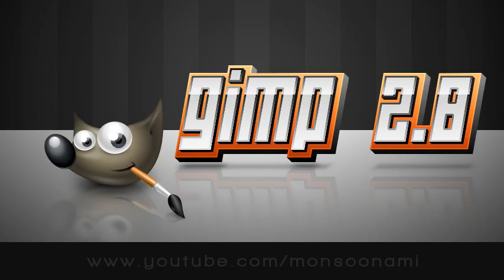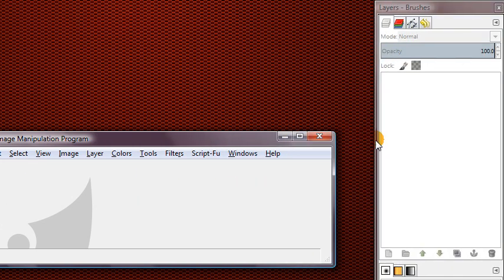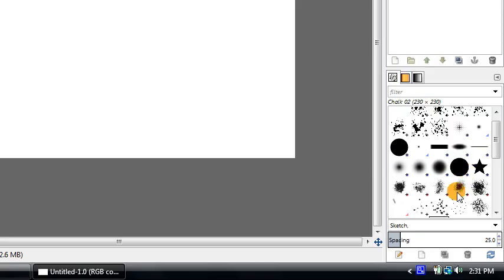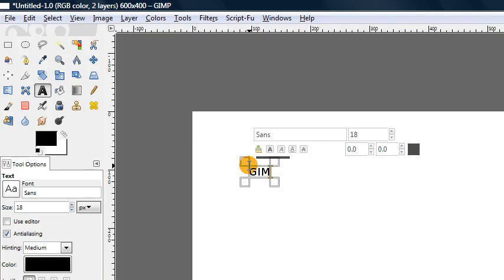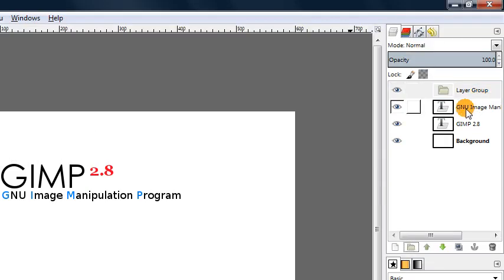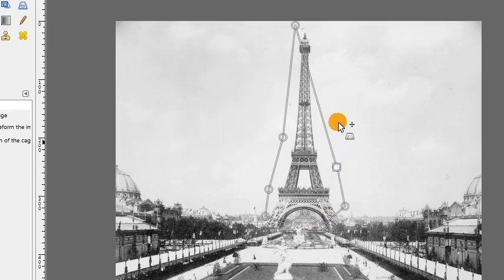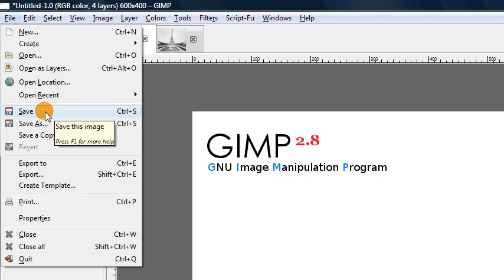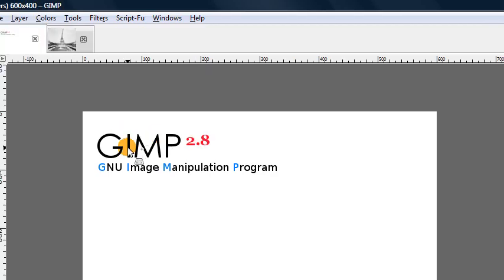GIMP 2.8: Single-Window Mode, Layer Groups, and More!